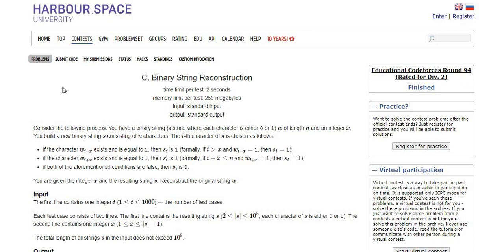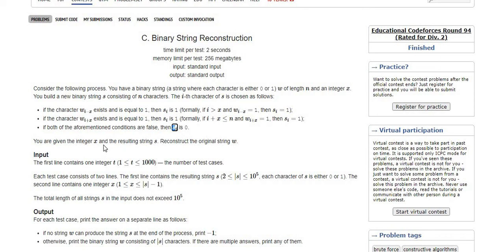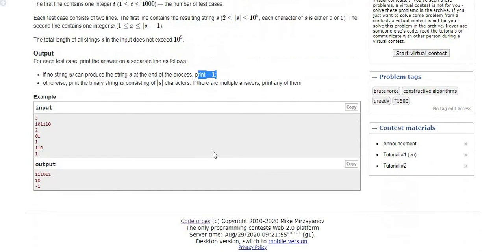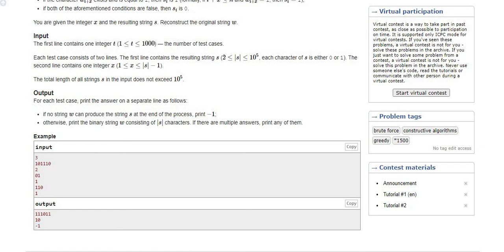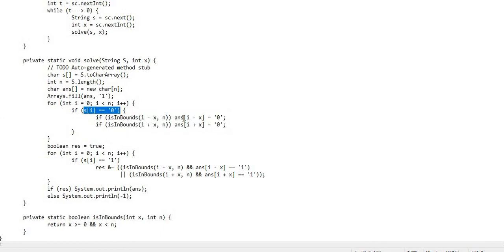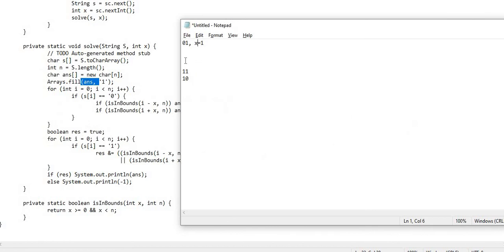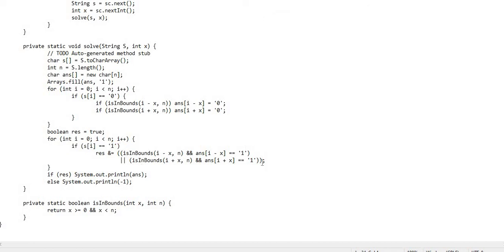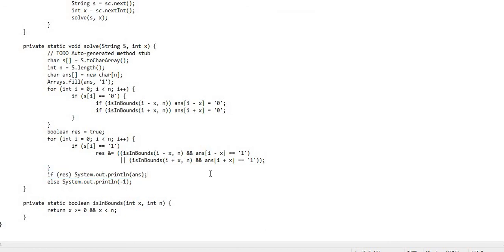C. Binary String Reconstruction | Codeforces | Educational Codeforces Round 94 (Rated for Div 2)